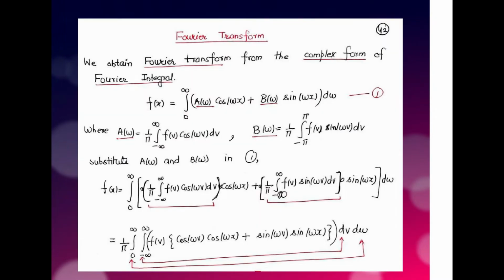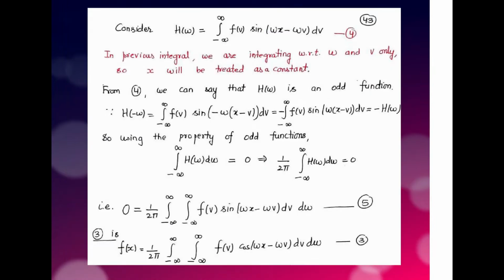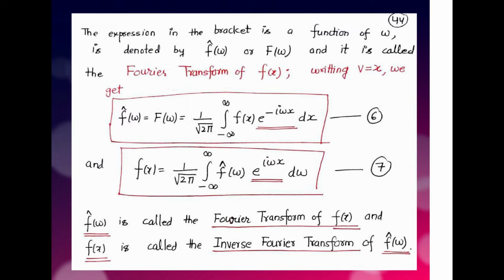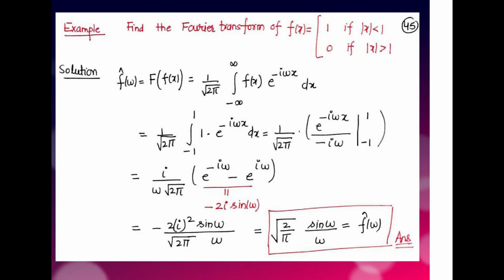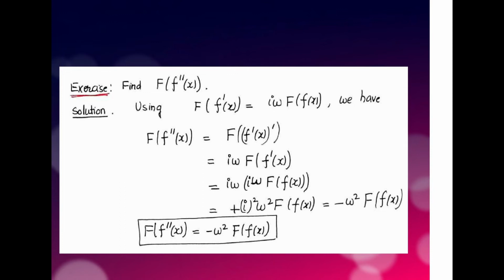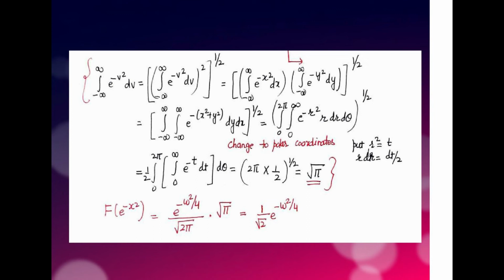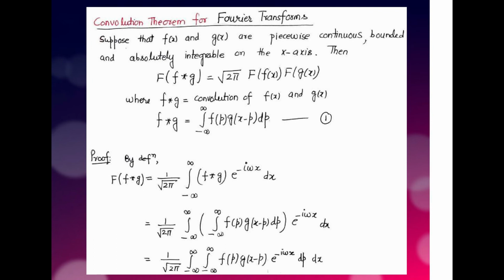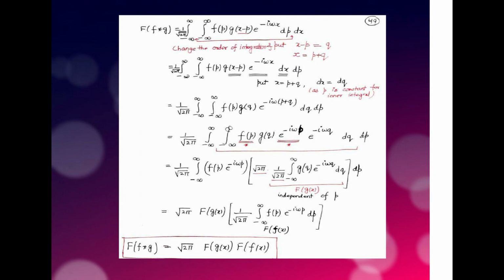Fourier Series and Transforms (Lecture 5) - Theory & Numerical Problems - Engineering Mathematics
A video Lecture for Engineering Students, Undergraduate Students and Post Graduate Students. It includes theory of Fourier Series and  Fourier Transforms with special emphasis on related numerical problems.
For any suggestions, comments and doubts, please write in the comments section below.